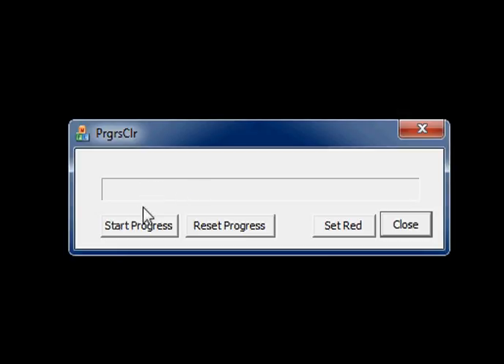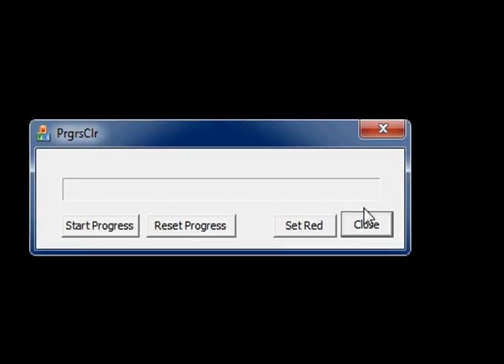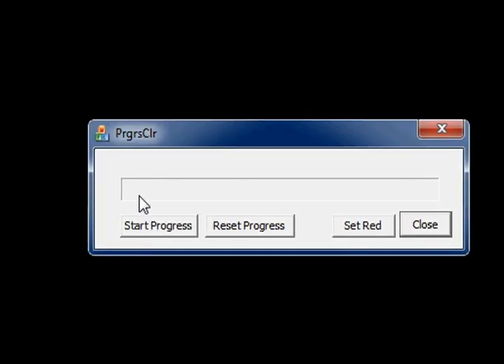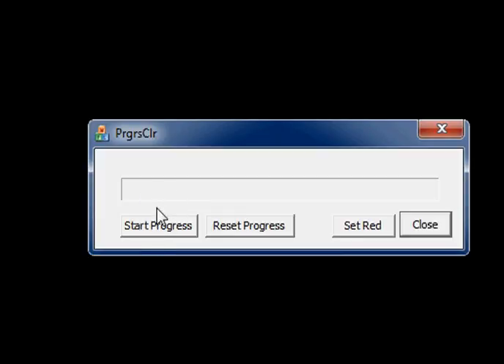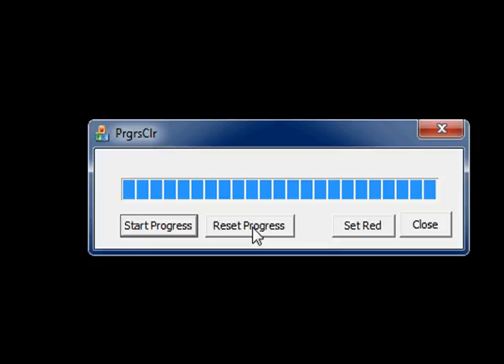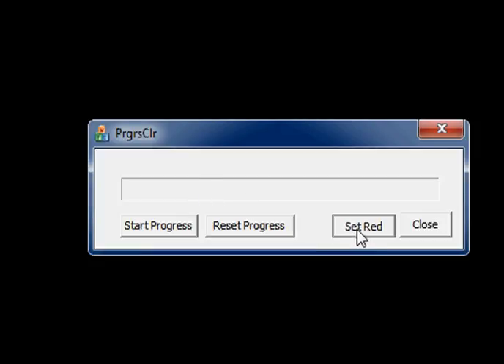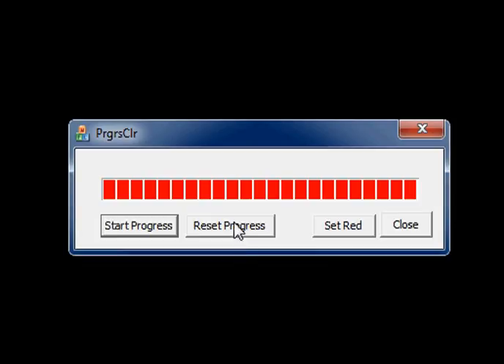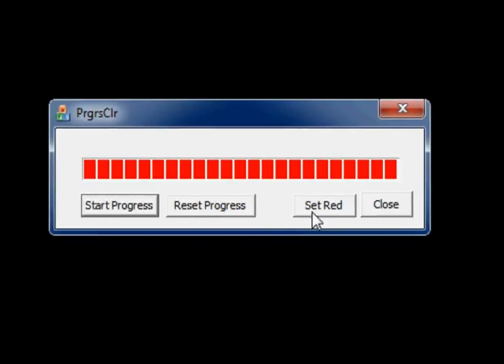01 MFCProgressColor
This video shows MFC Progress bar control changed with different Progress bar colour.